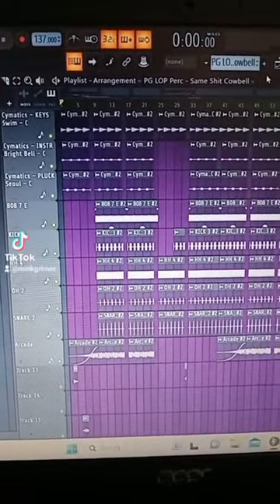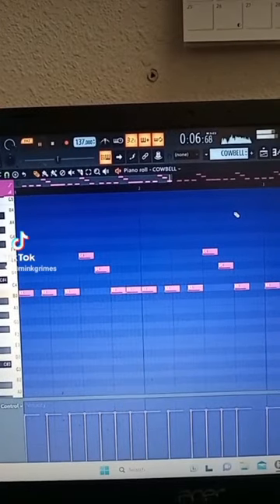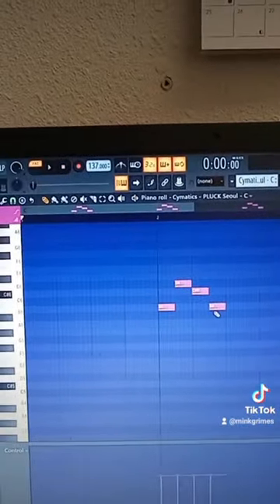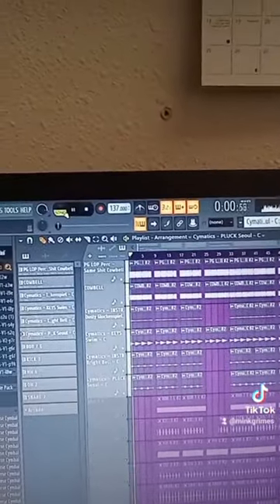How to make a dope Phonk Melody